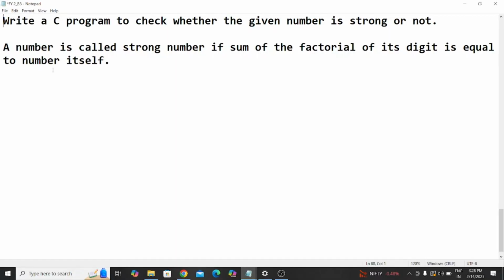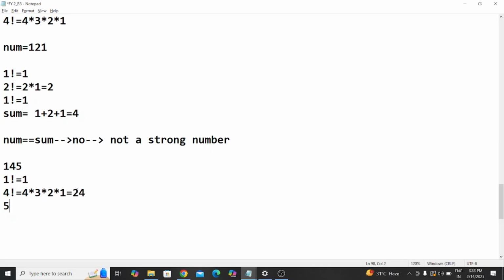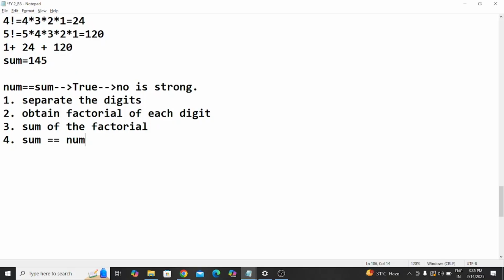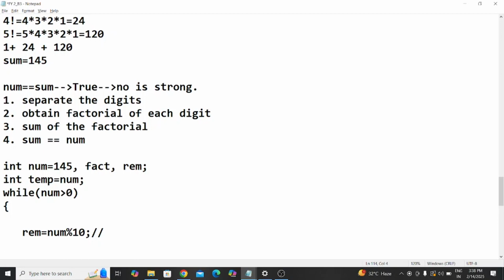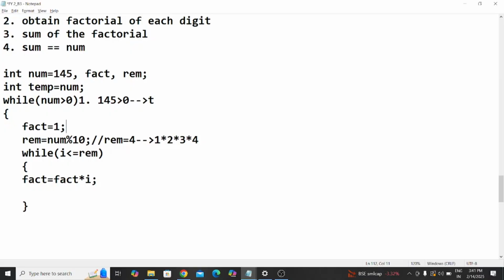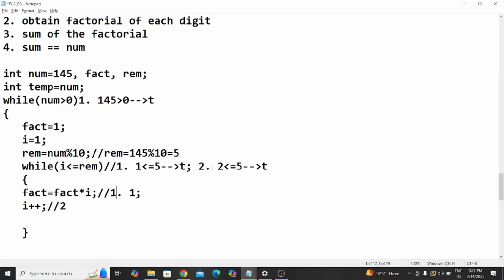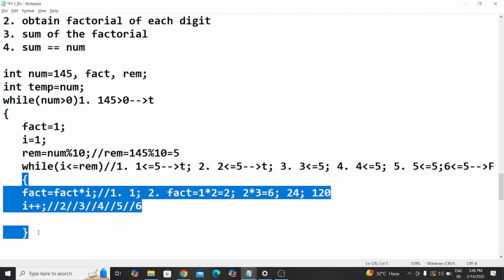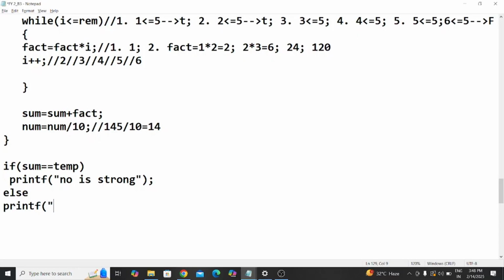Strong Number in C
Def- A number is called strong number if sum of the factorial of its digit is equal to number itself.
Ex. Let n =145
digits are 1, 4, 5.
so,
1!=1
4!=4*3*2*1=24
5!=5*4*3*2*1=120
Sum of digit is,
sum = 1 + 24 + 120
sum  = 145
Here, num is equal to sum.
So, 145 is strong number.